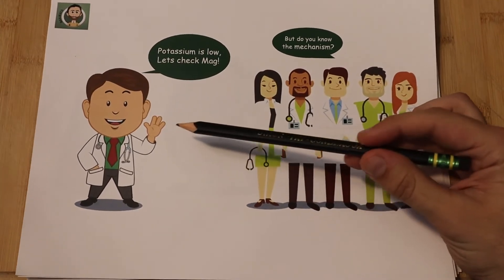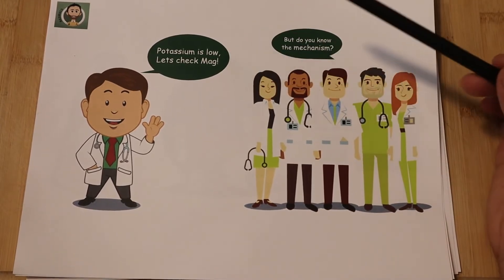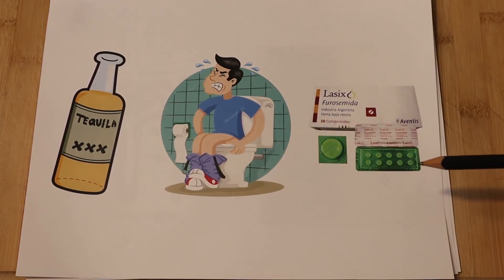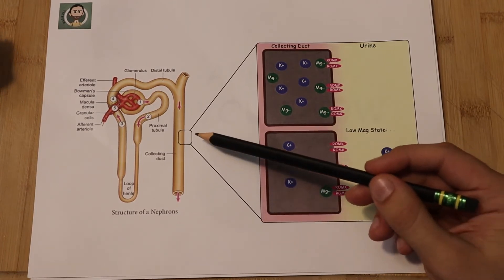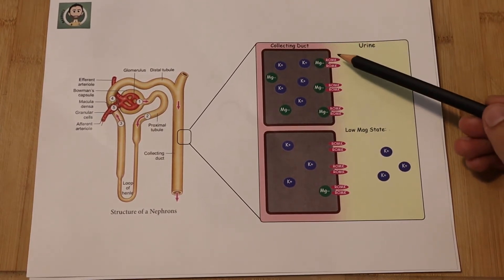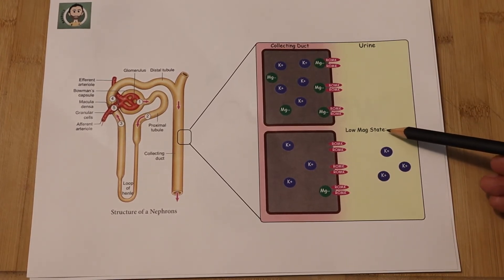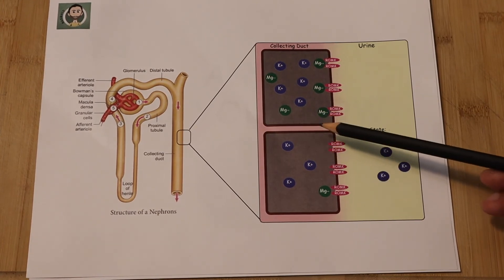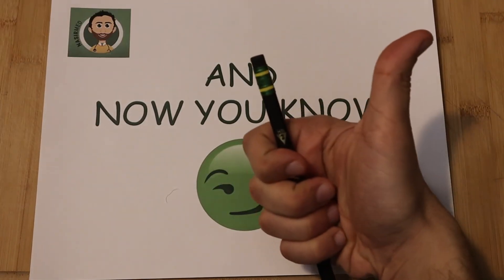Hypomagnesemia leading to Hypokalemia - Explained (NYK Series - Episode#1)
How does hypomagnesemia lead to hypokalemia!?
We should be aware that there are common conditions such as diarrhea, chronic alcoholism and diuretics use that can cause multiple electrolyte deficiencies including low magnesium and potassium. However, even in the absence of those, hypomagnesemia can be a direct cause of hypokalemia. The mechanism is explained in this video. Enjoy!
This is the first episode of a series called (Now You Know). The series is composed of short clips explaining the mechanism behind certain things we do in everyday practice.
NasirMed.com